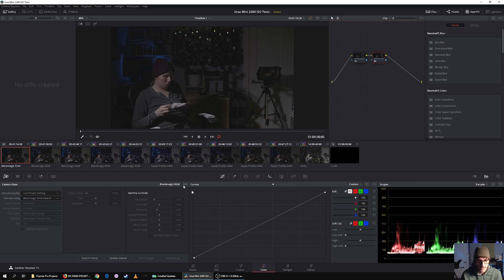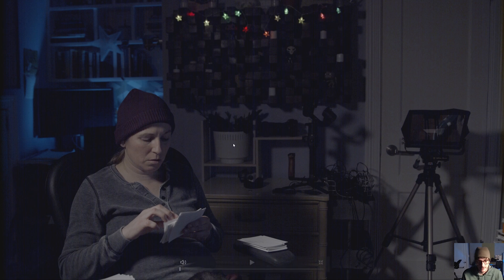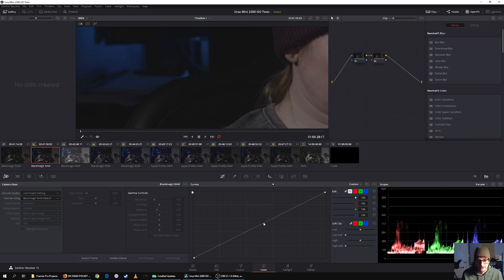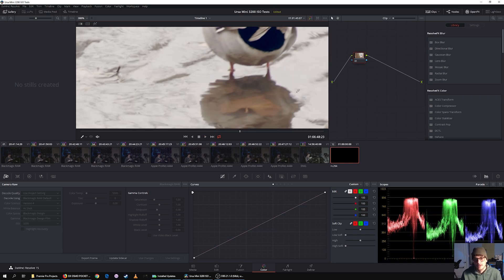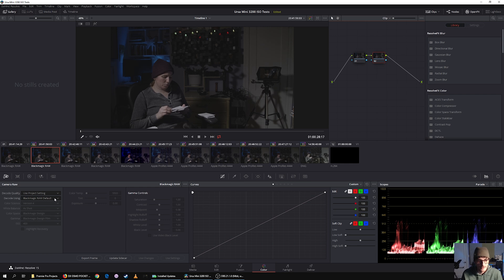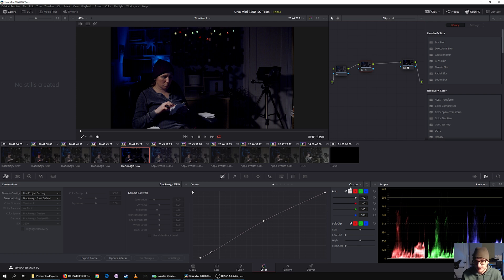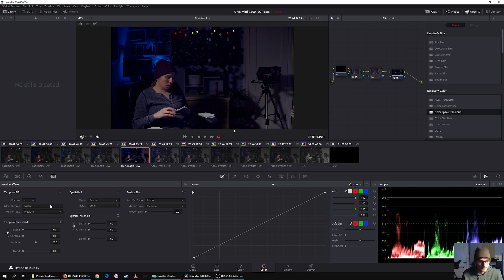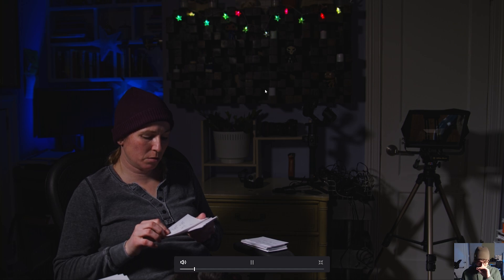Ursa Mini Pro ISO 3200 Test | It's a Mixed Bag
Hey, another rambling video. I talk about the firmware update that added 3200 ISO to the Ursa Mini Pro and 4.6K. I put together a little test to...test the camera in its ISO range to see how it handles underexposed areas--particularly Fixed Pattern Noise. I also have some clips of a well lit scene and the results are quite different.

I also try a few different methods of applying LUTs and noise reduction in DaVinci Resolve to reduce FPN.